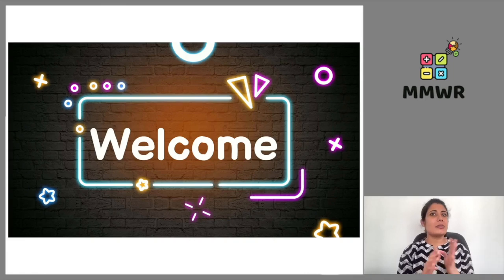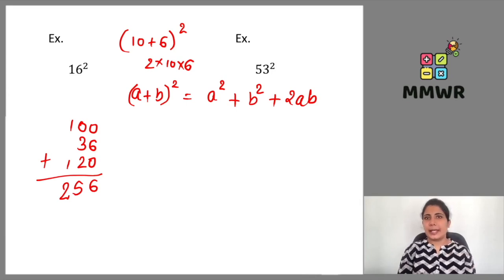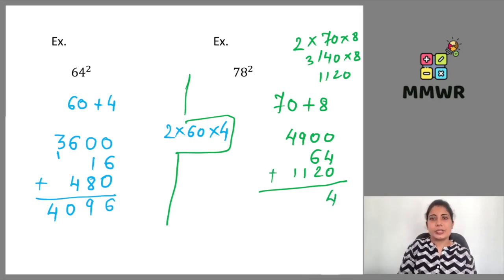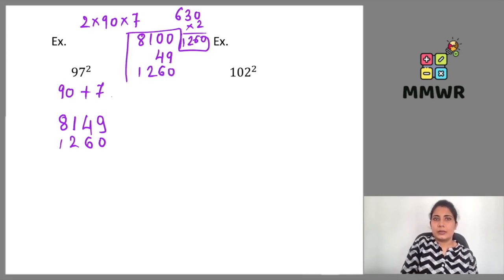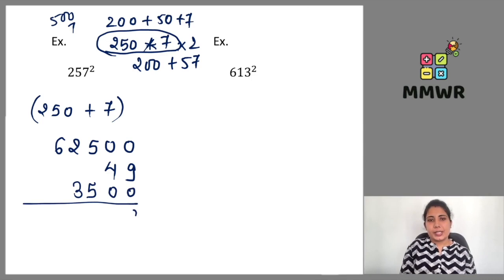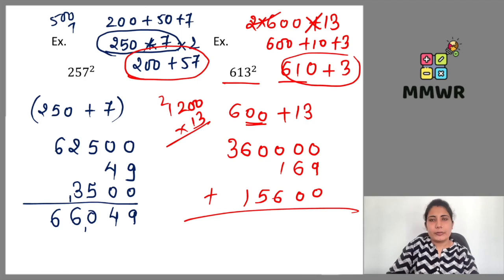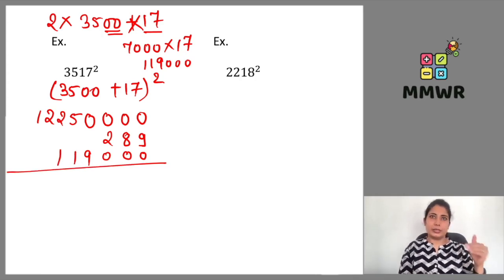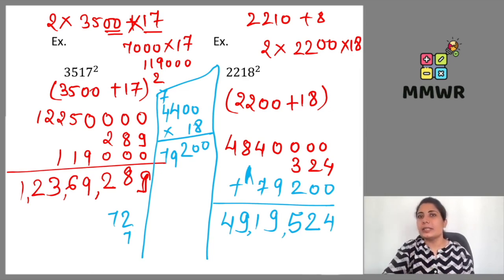Short trick to find Square of a number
Hi,
Here we are again with Indian Vedic math short trick to find Square. In this video, you will learn how to get square of 2-digit, 3-digit and 4-digit number easily. Watch this video till the end to get mastery on it.

Here is the fast and easy math trick to find the SQUARE a number.